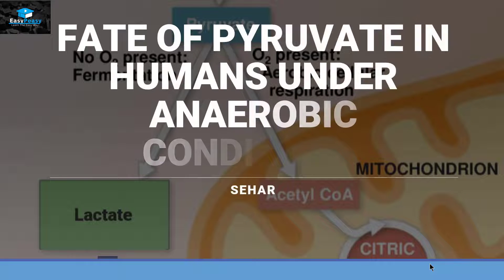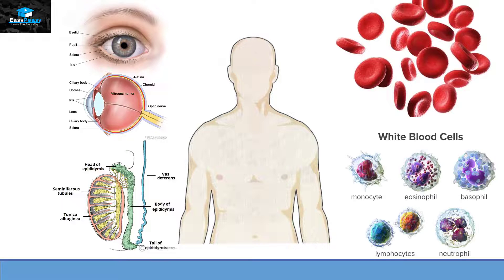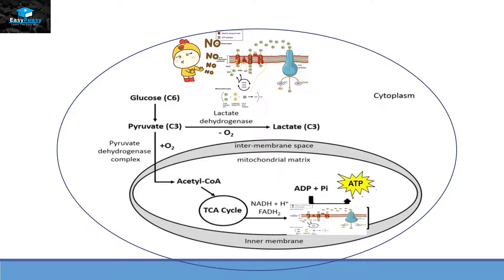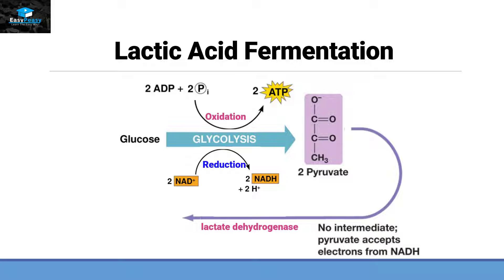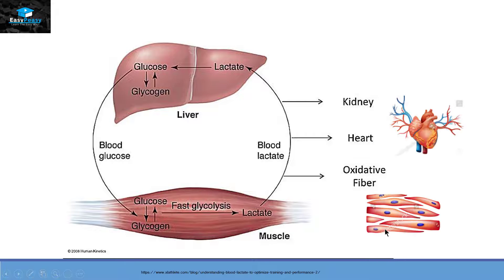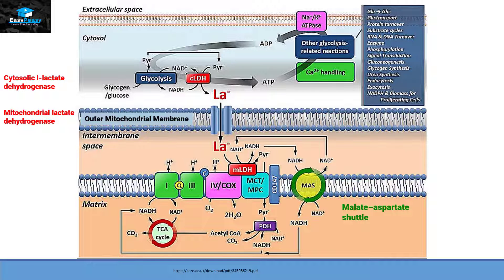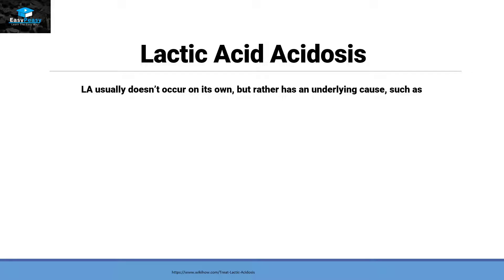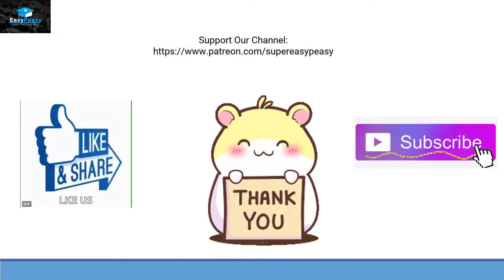Lactic Acid Fermentation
This Video Explains Lactic Acid Fermentation
Lactic acid fermentation is a metabolic process by which glucose or other six-carbon sugars (also, disaccharides of six-carbon sugars, e.g. sucrose or lactose) are converted into cellular energy and the metabolite lactate, which is lactic acid in solution.